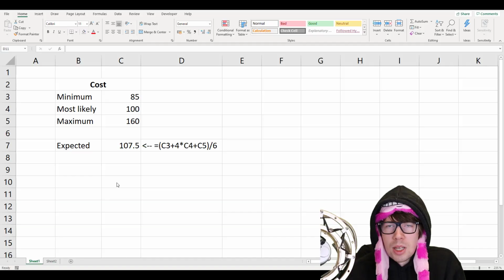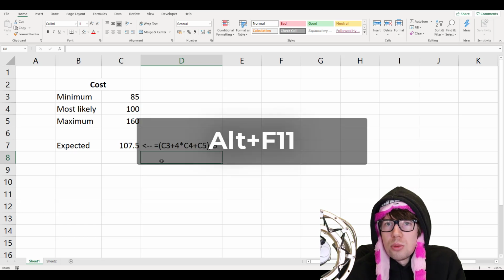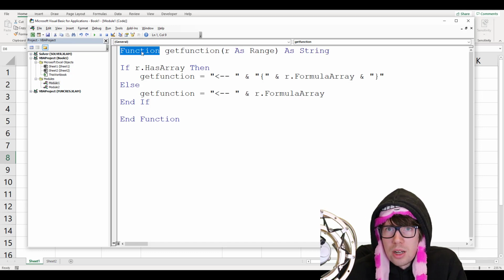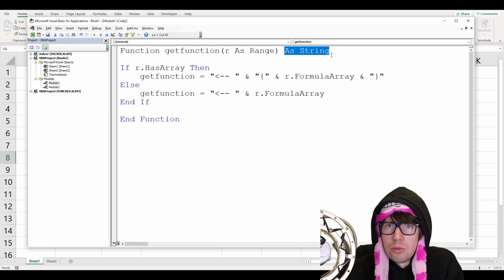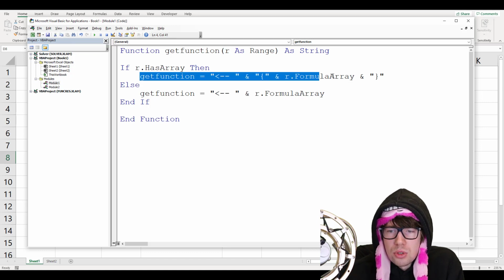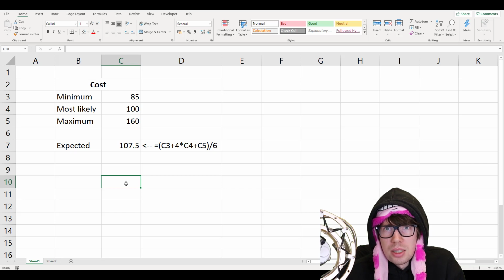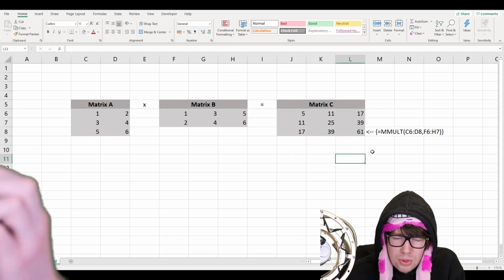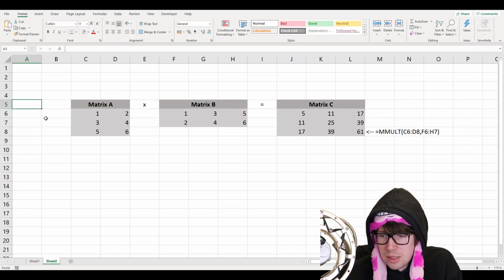How to show formulas of neighbouring cells in Excel using VBA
Making a function that can display the formula of a specified cell in Excel. Here is the VBA code:

Function getfunction(r As Range) As String

If r.HasArray Then
    getfunction = "\-- " & "{" & r.FormulaArray & "}"
Else
    getfunction = "\-- " & r.FormulaArray
End If

End Function